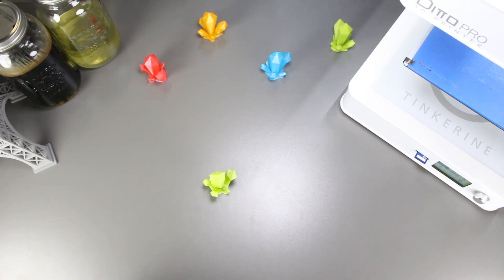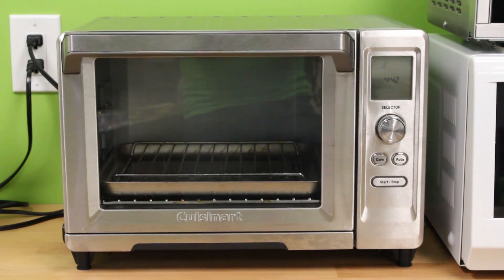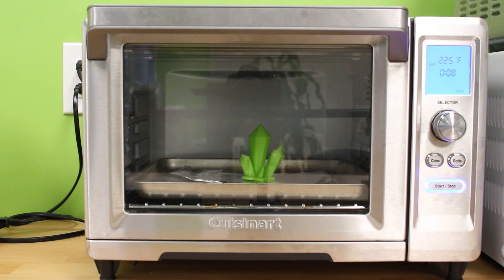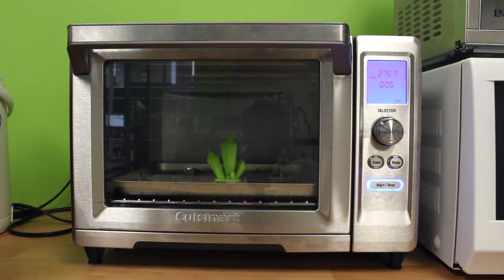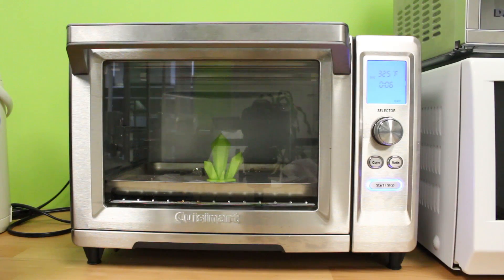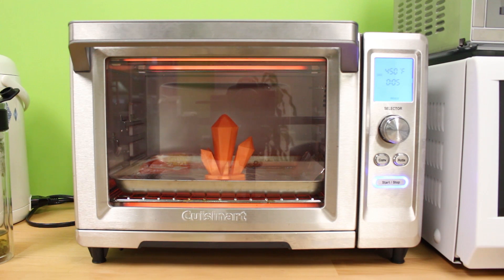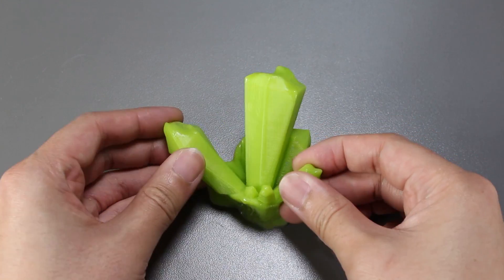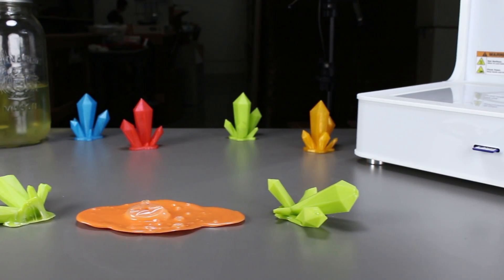Smoothing PLA Prints with a Convection Oven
Welcome to another episode of Tinkerine Experiments. In this episode we will be trying to smooth out PLA prints by using a convection oven. Thank you ElementHTTP for the suggestion!